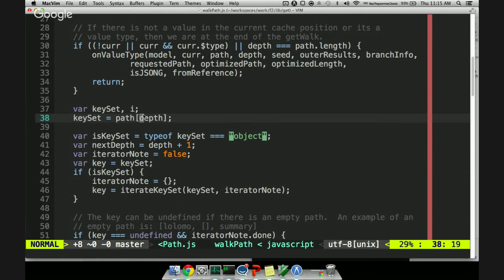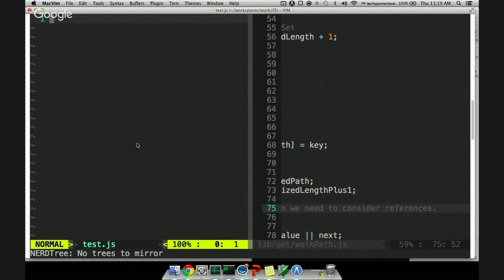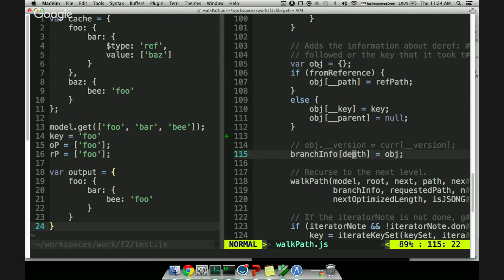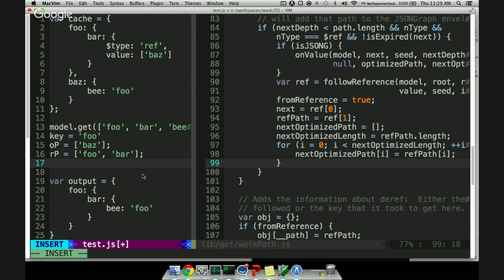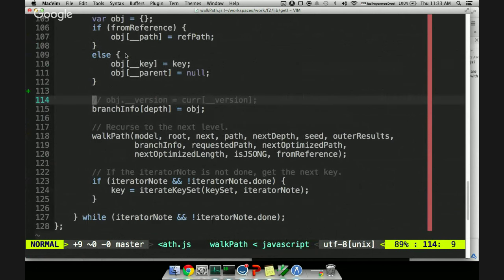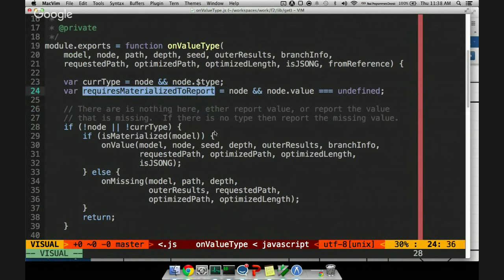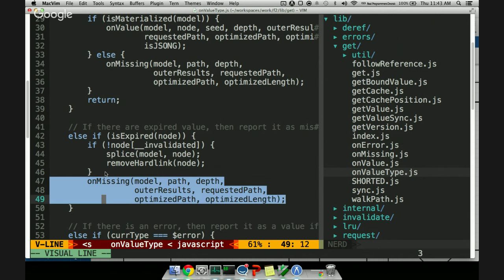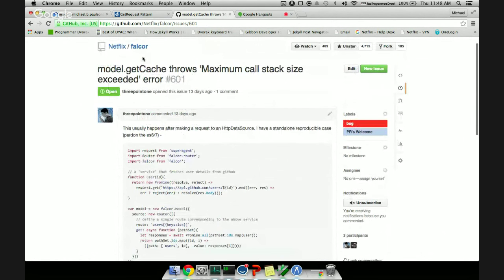11. Netflix Falcor